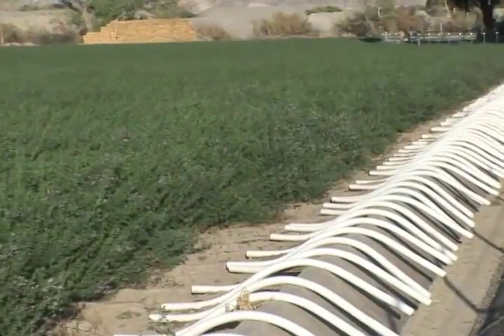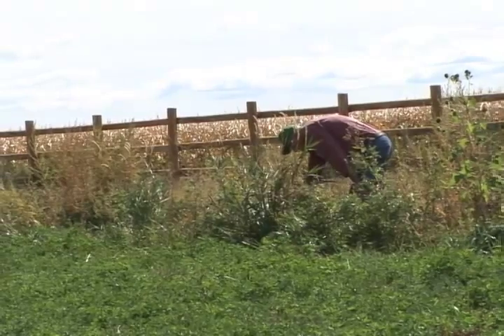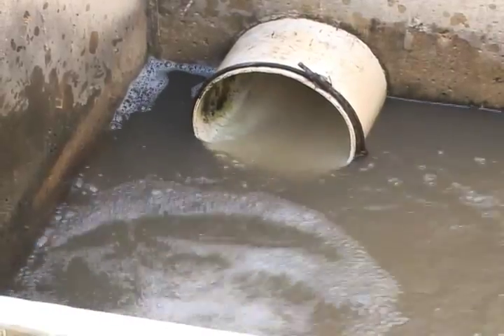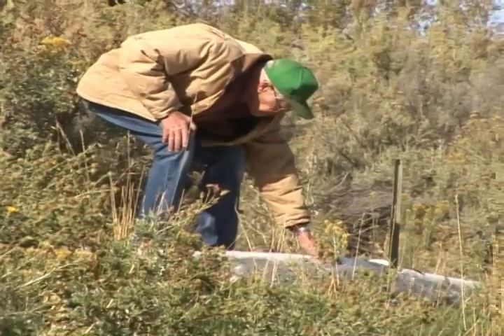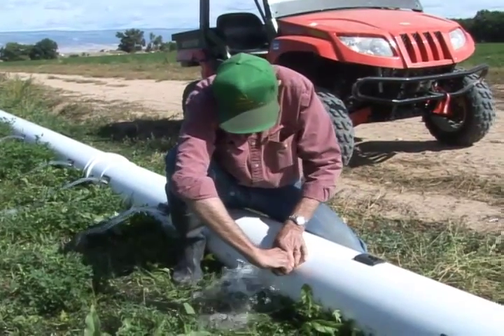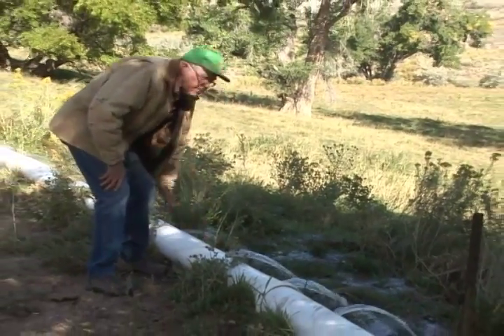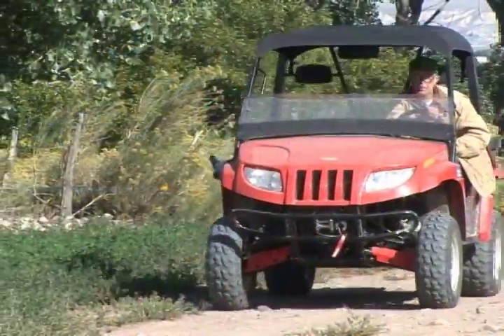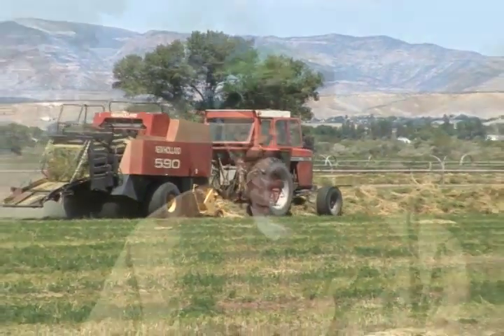IWM-Flood Irrigation Maintenance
Irrigation Water Management course segment - Colorado Farmer Merle Mahan explains management measures and benefits of a well maintained flood irrigation system.